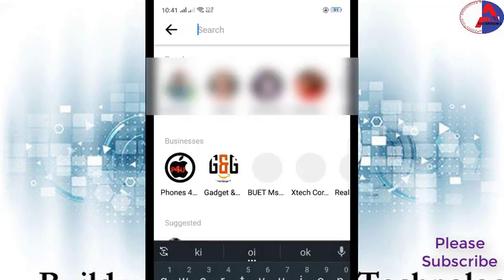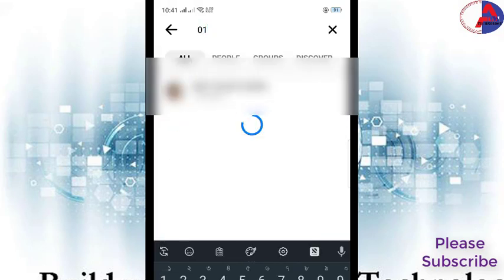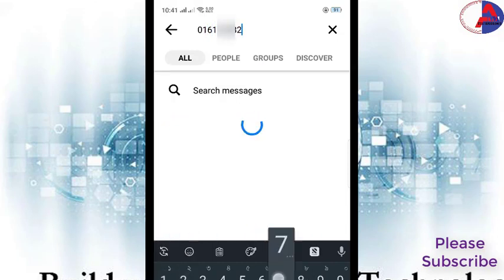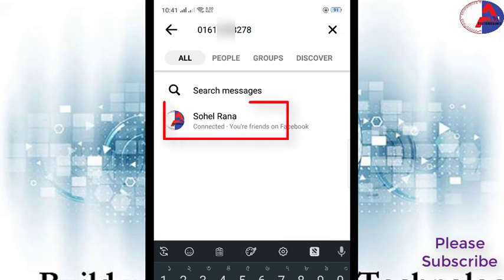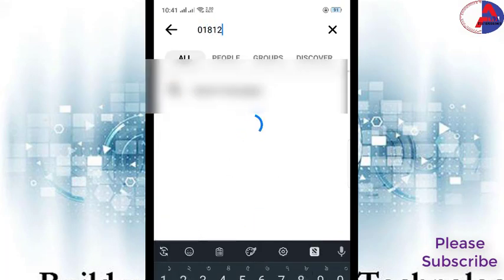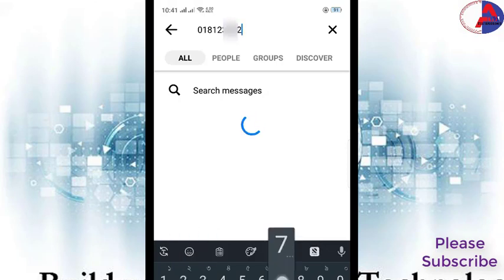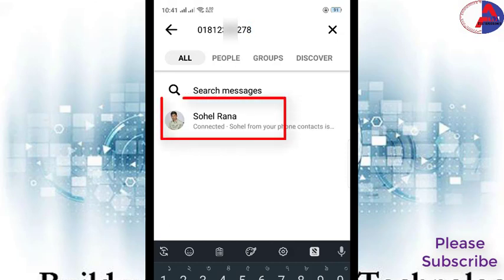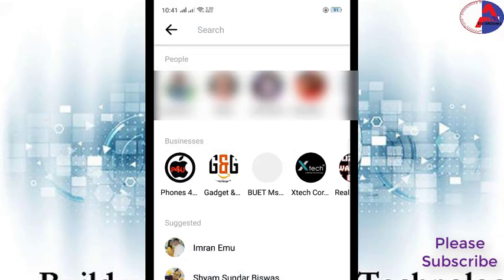How to find out any facebook account using mobile number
We make technology base videos,including IT related any problem and solution,tech knowledge,tech reviews and discussions, any other software and hardware related issues video tutorials.